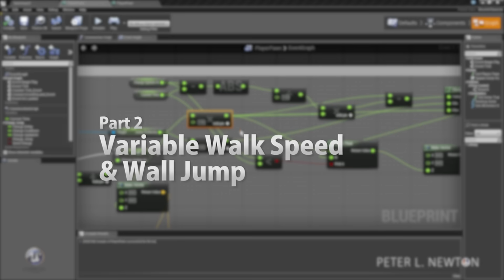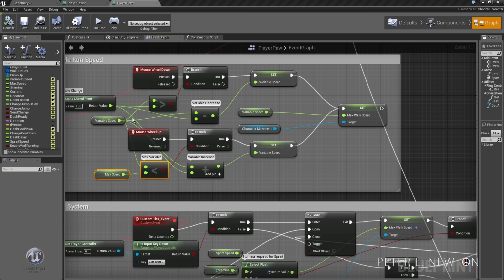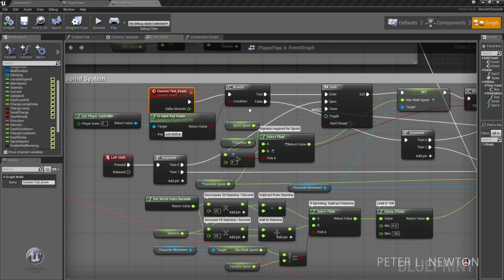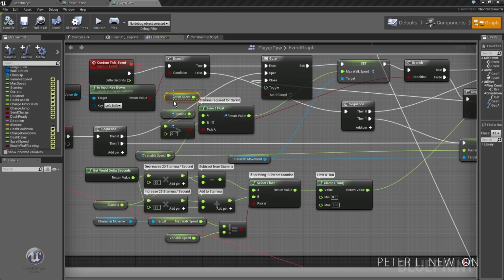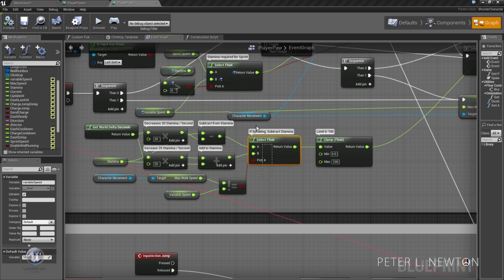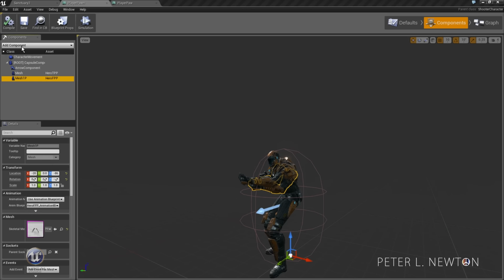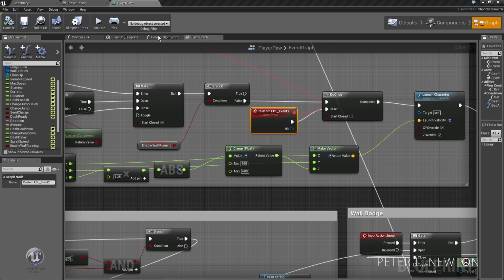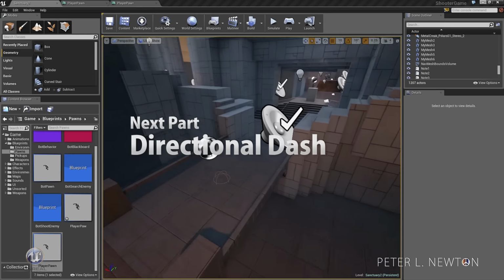Unreal Engine 4 Unreal Movement Mechanics (Scrollable Walk Speed & Wall Jump) - Part 2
In this series I show you how I create different Movement Mechanics that can be applied to your game. These mechanics are commonly used in Action and FPS game types. This tutorial series included Double Jump with Charge, Variable Walk Speed, Sprint, Wall Jump, Wall Riding, Wall Dodge, and Dash.

Credits:
Article on Pacing

Thanks:
Gamasutra
Epic
UnrealDevs